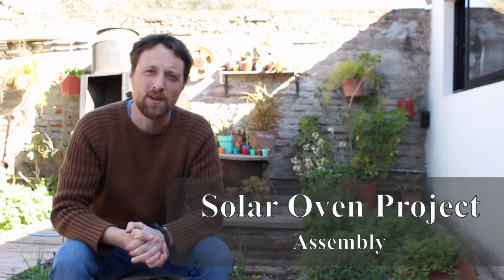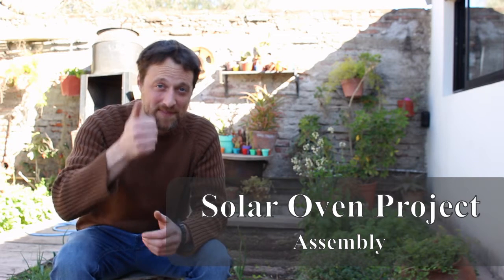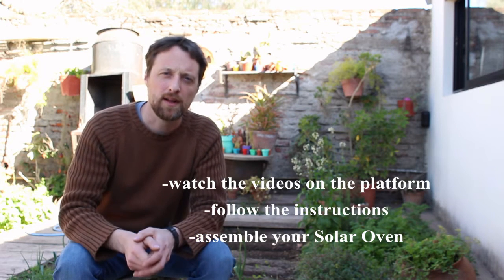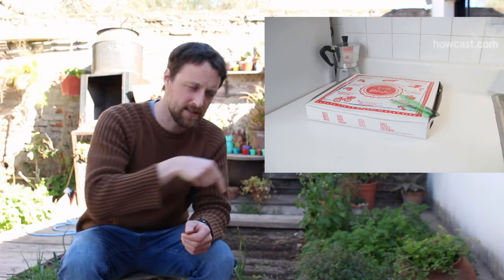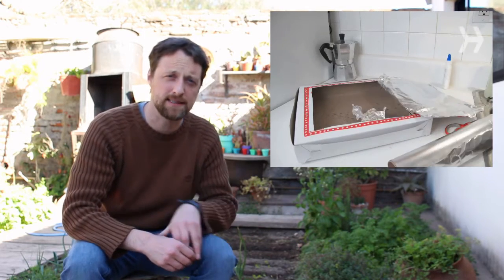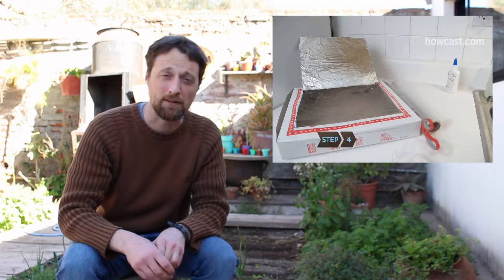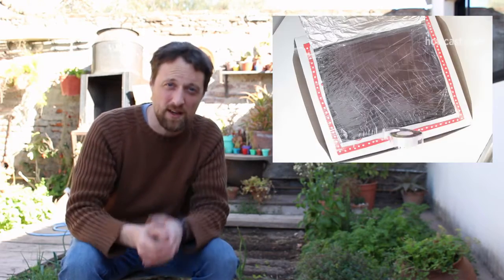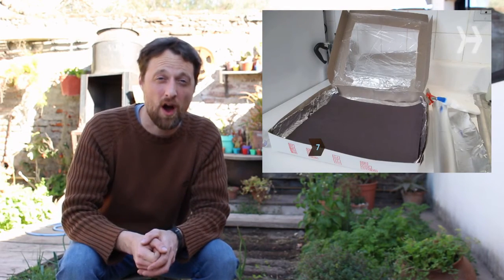4th Grade - English - Solar Oven 2 assembly - 21st of August